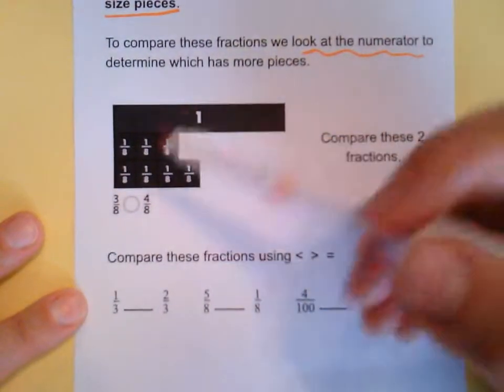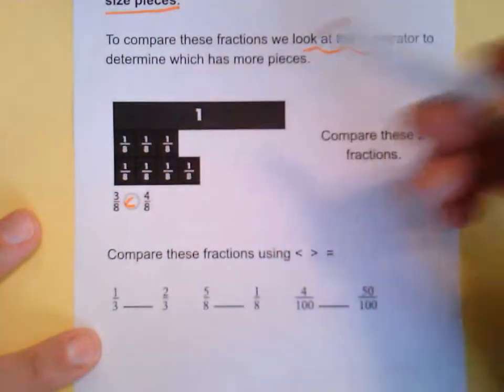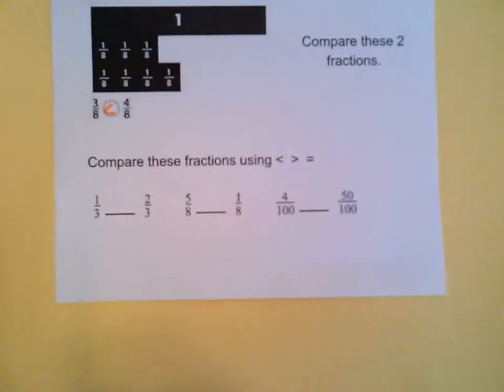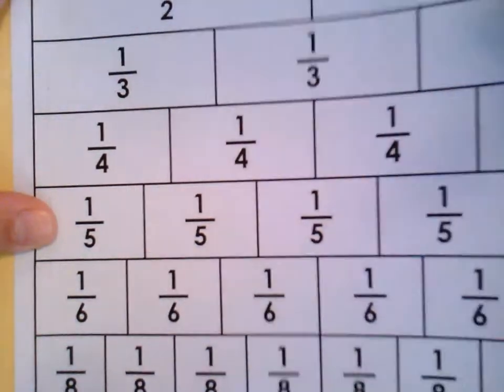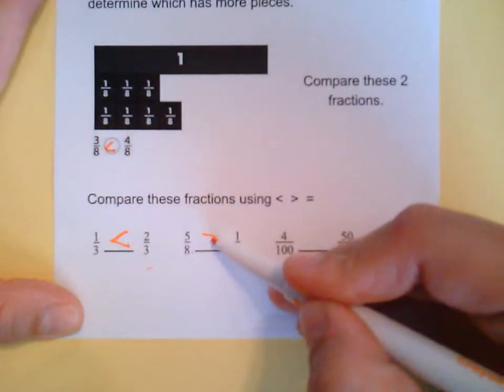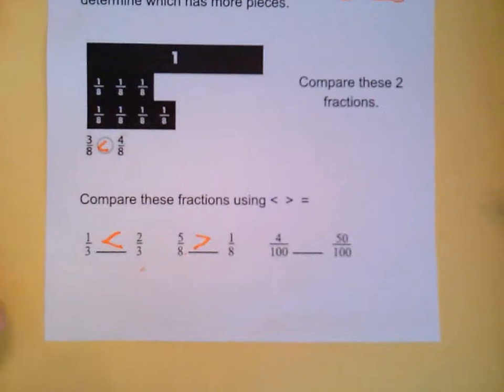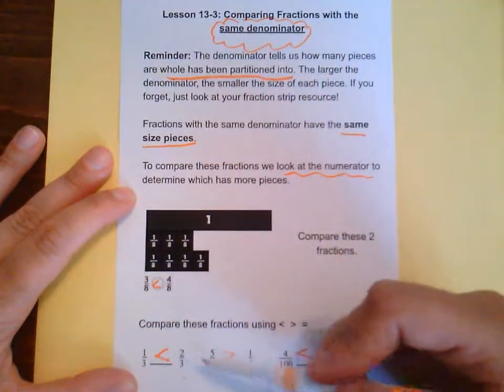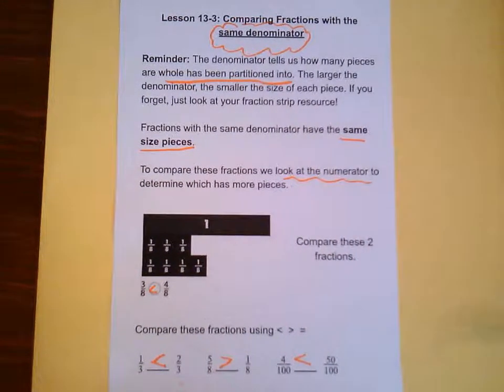13-3: Comparing Fractions with the Same Denominator